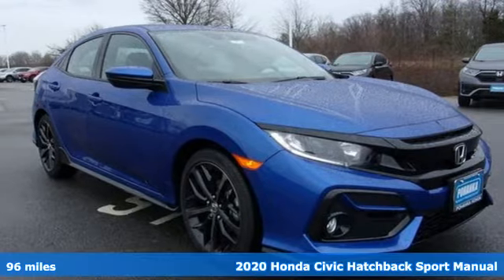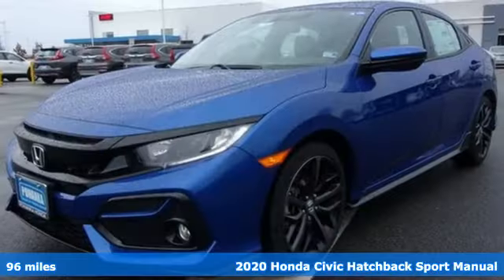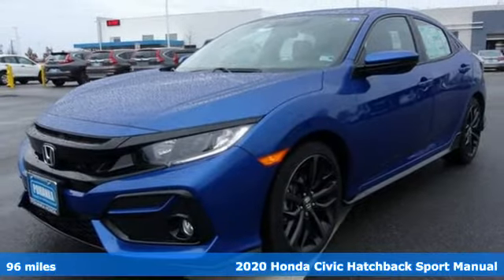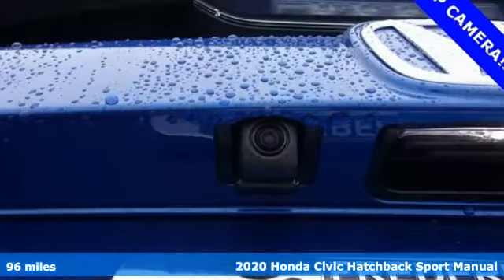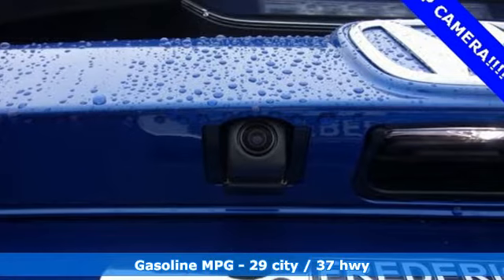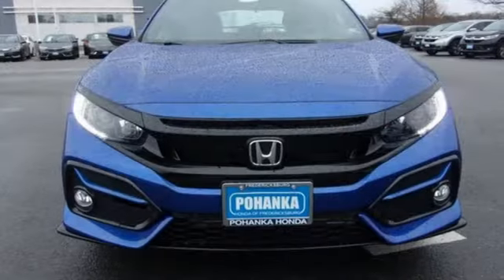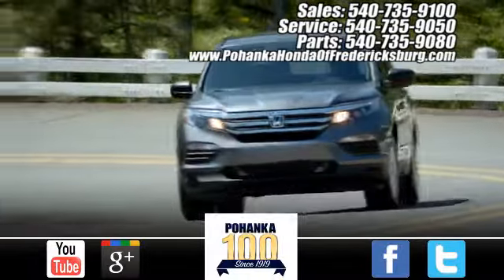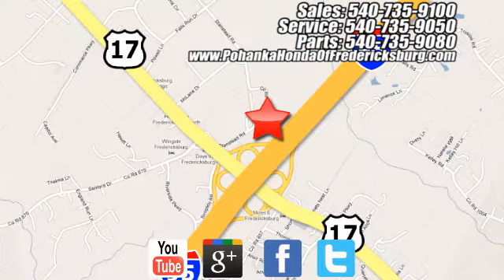New 2020 Honda Civic Fredericksburg VA Richmond, VA FLU209755 - SOLD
Year: 2020
Make: Honda
Model: Civic
Trim: Sport
Engine: 1.5L I4 DOHC 16V
Transmission: 6-Speed Manual
Color: Blue
Interior: Black
Stock #: FLU209755
VIN: SHHFK7G48LU209755
Blue 2020 Honda Civic Sport FWD 6-Speed Manual 1.5L I4 DOHC 16V Black Cloth.brbrRecent Arrival! 29/37 City/Highway MPGbrbrbrAll prices exclude taxes, title, license, and dealer processing fee of $799.00. Published price subject to change without notice to correct errors or omissions or in the event of inventory fluctuations. All features not on all vehicles. Vehicles shown are for illustration purposes only. MPG is based on 2017 EPA mileage ratings. Use for comparison purposes only. Your mileage will vary depending on driving conditions, how you drive and maintain your vehicle, battery-pack (hybrid only) and other factors.

Address:
60 South Gateway Drive